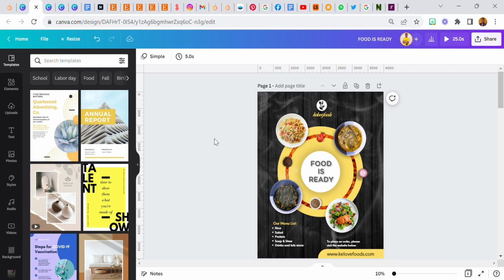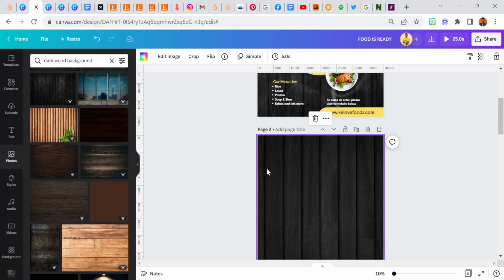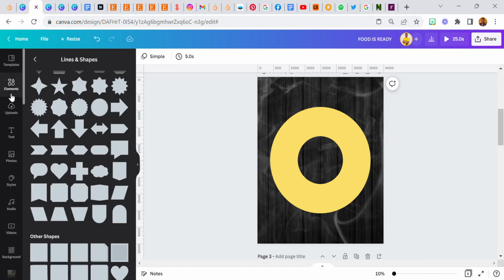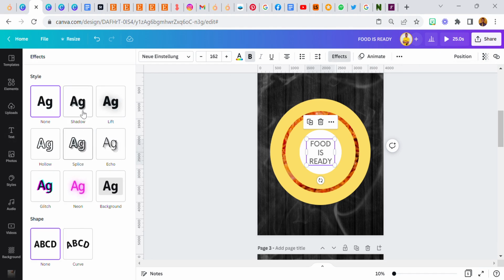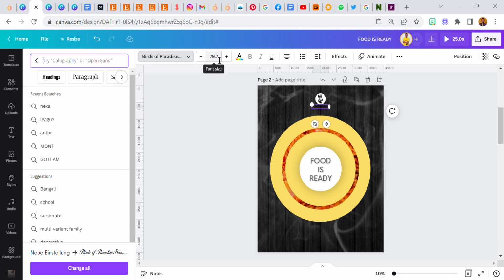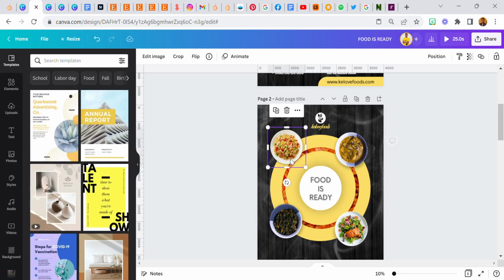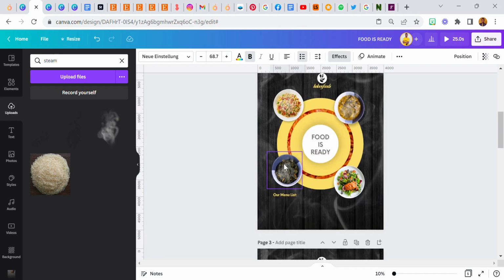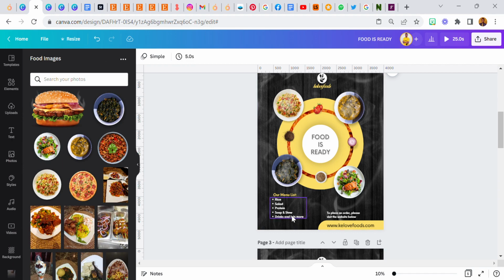How to create a Food Flyer in Canva